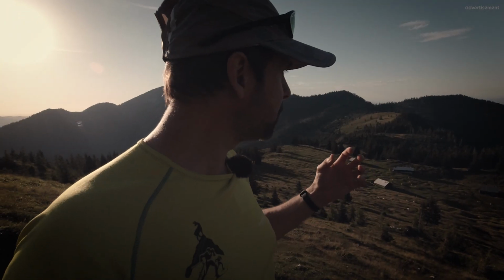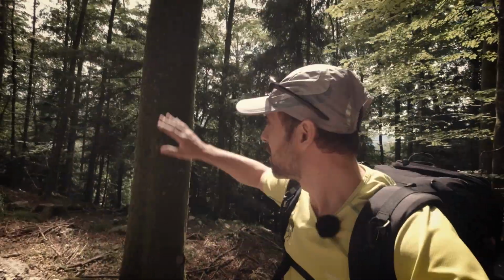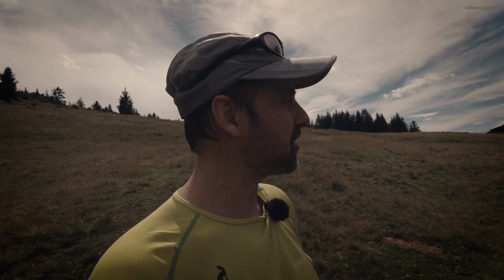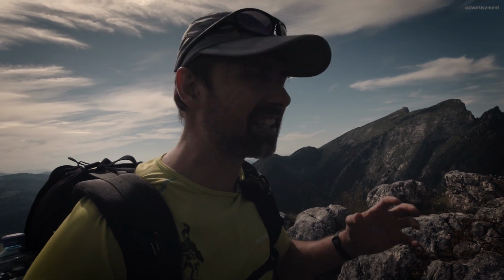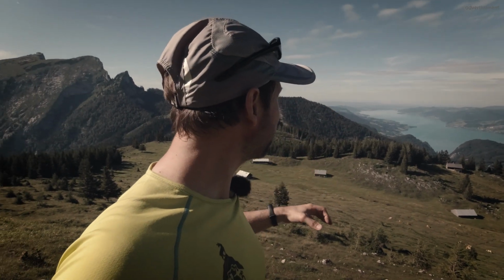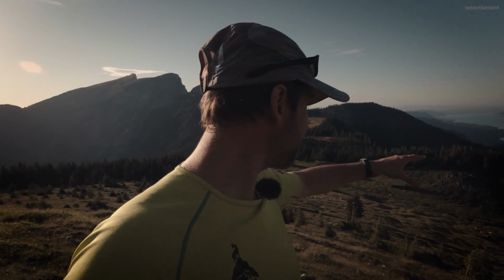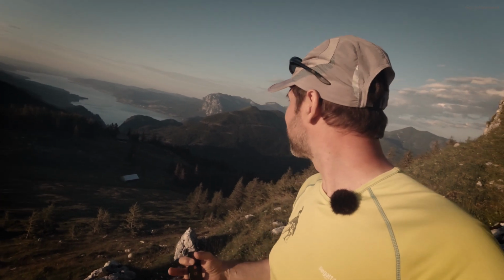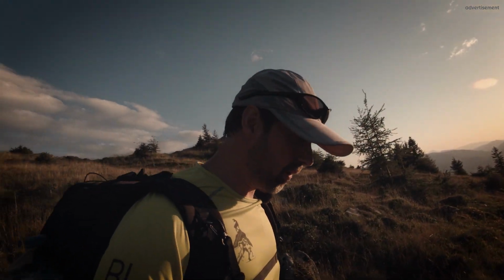Photography in the Austrian Alps | Landscape Photography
Landscape photography in the Austrian alps is just amazing. I love photographing lake vistas from the top of the mountains, while I hear the bells from the cows grazing around and the setting sun dunks the landscape into these warm summer colors. But the light got a problem. Did I fail or was I able to reuse my photo? Watch the video to find out ;)

Christian Irmler
Landscape Photography Vlog - Tips - Tutorial

► Location:
Austria/Salzkammergut